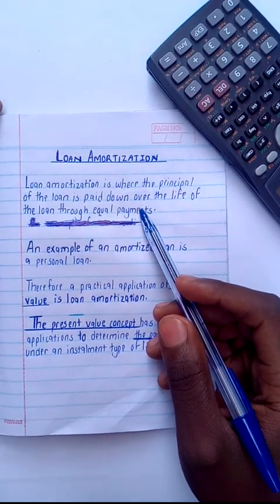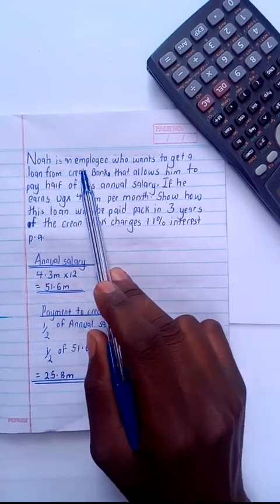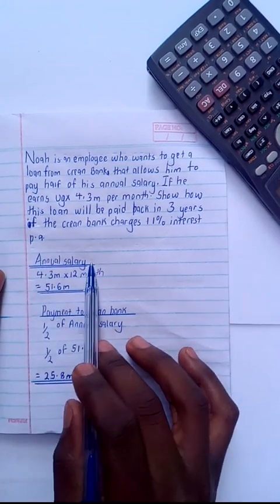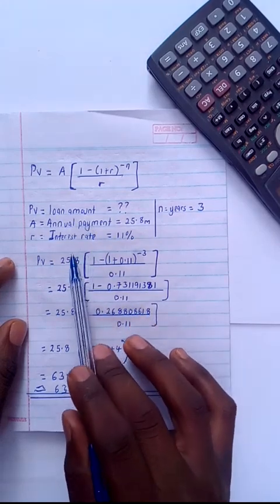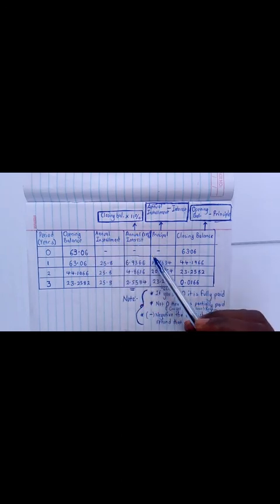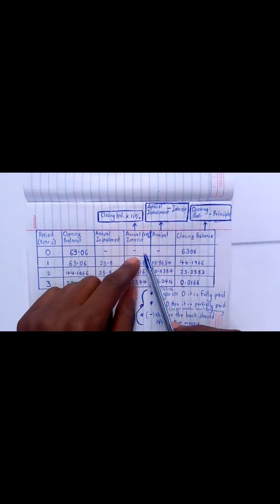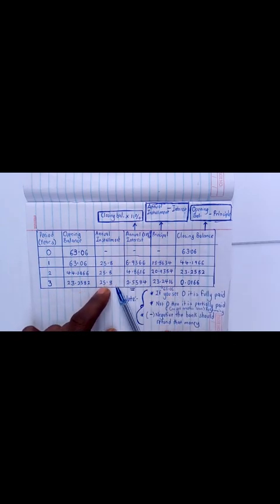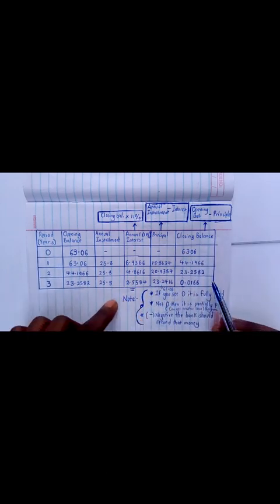😎 Part 5 [ FM ]Loan Amortization in Financial management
How to use the loan amortization schedule